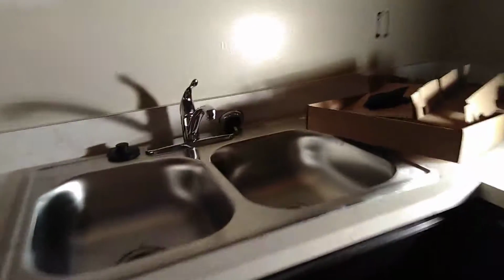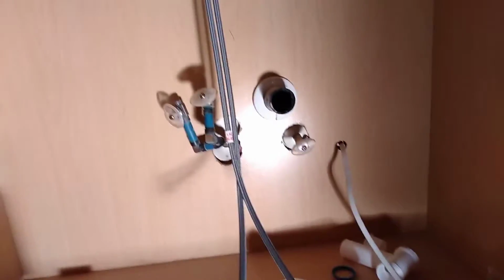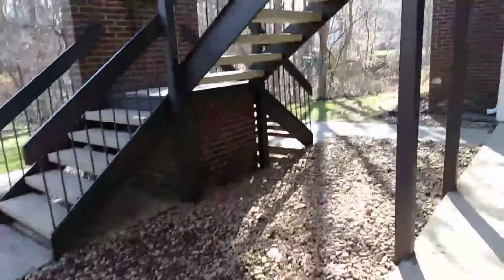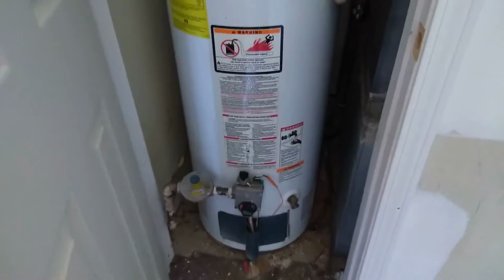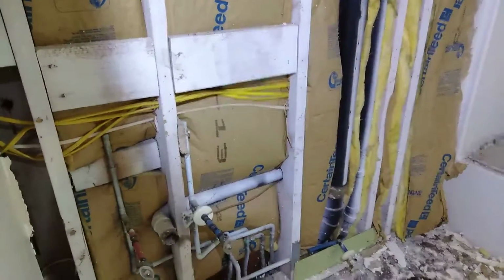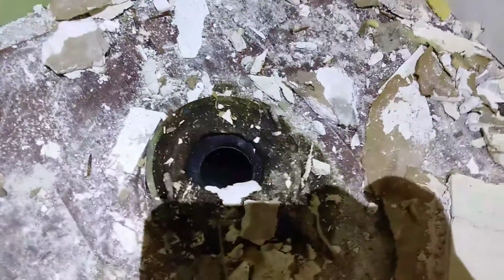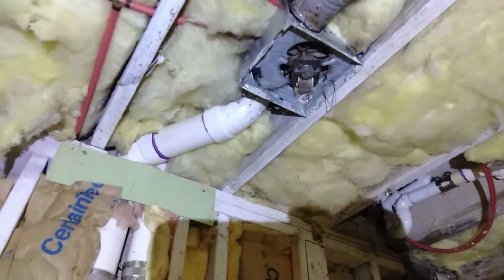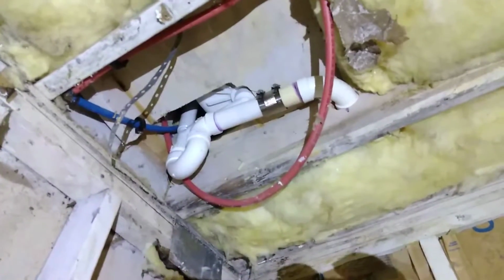Pipe It Up: Plumbing Construction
Plumbing Construction : A quick update on progress of the installation of sinks and water heaters.